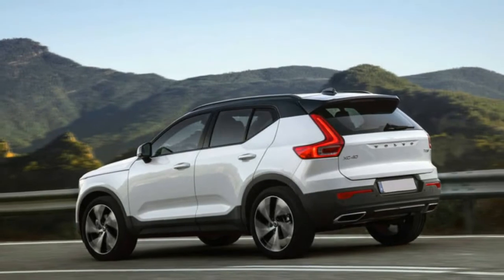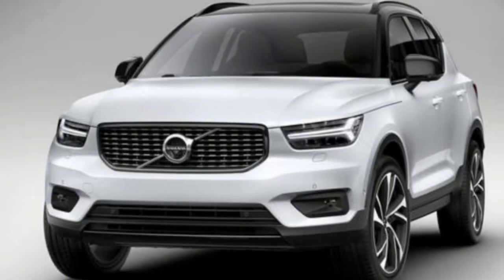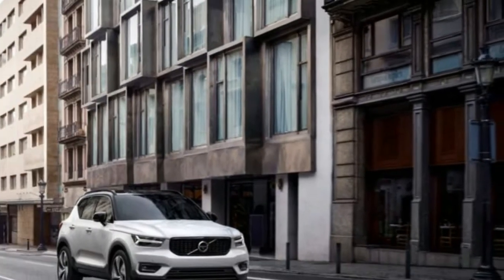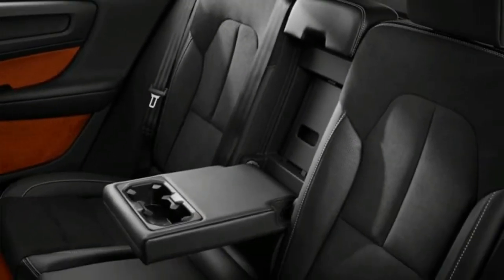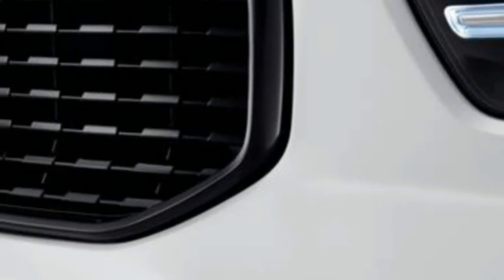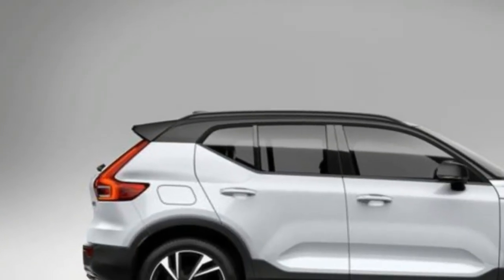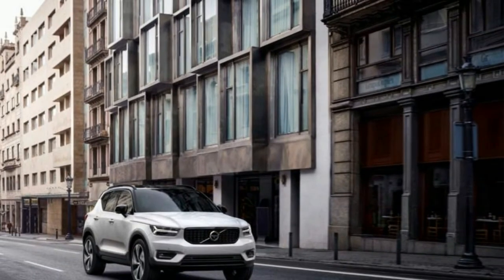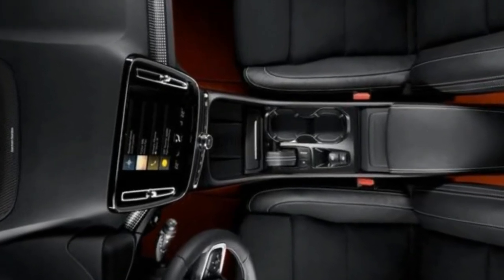[Watch Now] Volvo Counts On XC40 To Attract New Customers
Volvo is depending on its first model in the quickly developing premium conservative hybrid portion to break a great deal of new ground for the automaker while it all the while wins clients from opponents, for example, the BMW X1 and Audi Q3.

The XC40 is Volvo's first model with inductive charging for cell phones and the first to offer an auto sharing choice for family and companions. It is likewise the primary auto to offer the spic and span's comprehensive membership benefit, Care by Volvo, which the organization calls a straightforward, bother free other option to renting or purchasing the SUV. The administration, which costs $600 a month in the U.S. for a two year time span, has been taken off in European markets, for example, Germany, the UK and Italy and in addition in the U.S.